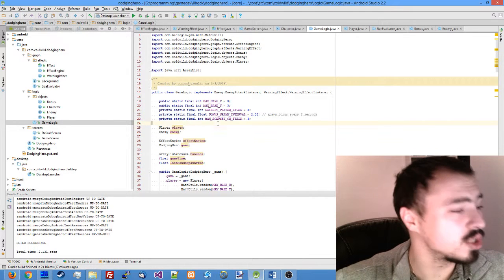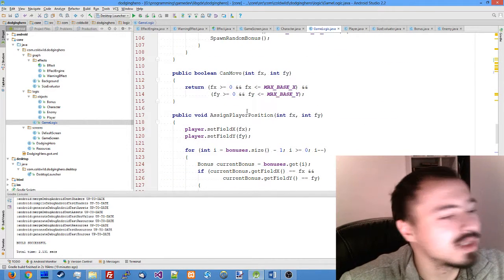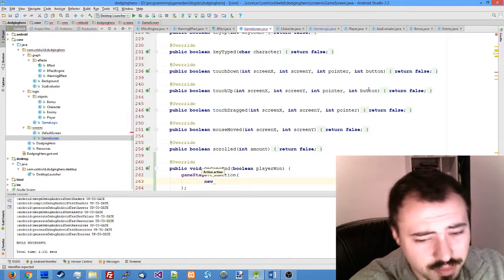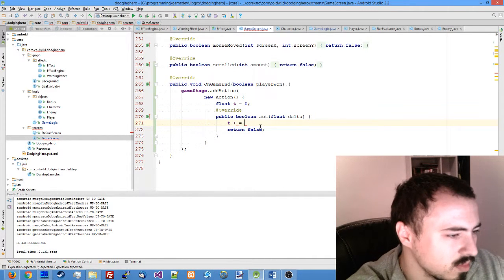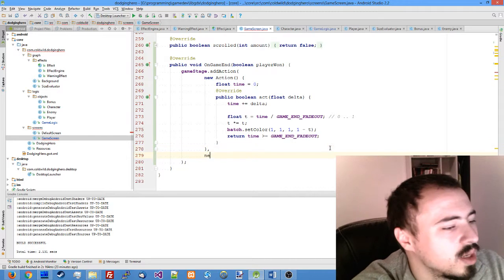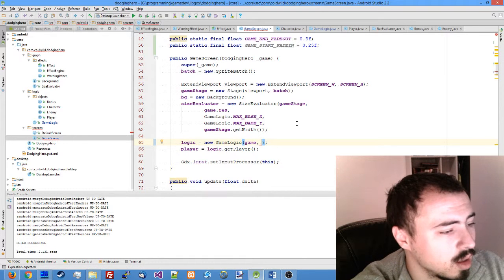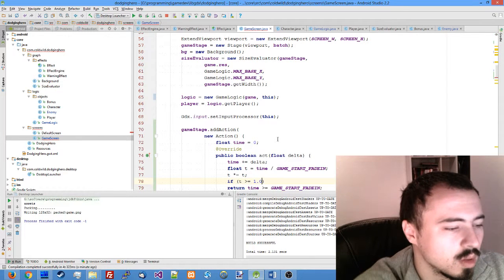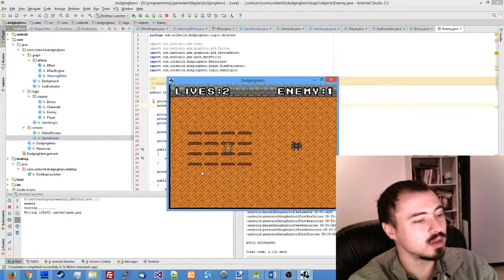Multiplatform Libgdx Gamedev Tutorial - part 16 - screen fadeout, endless gameplay!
The player can win, but can he advance further? Let's implement a fadein/fadeout on scene transition and infinite gameplay (at least on victories).